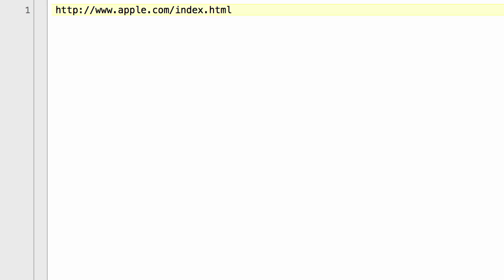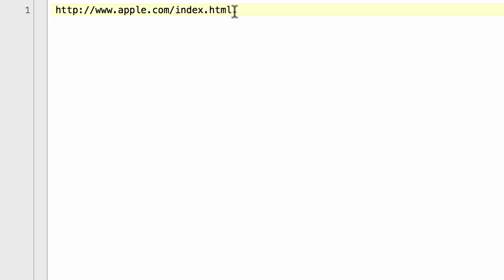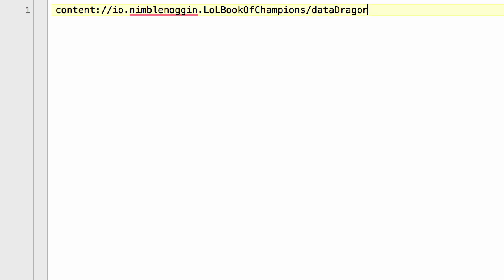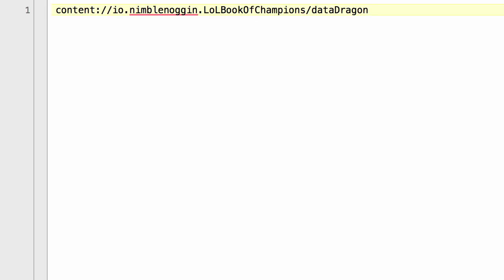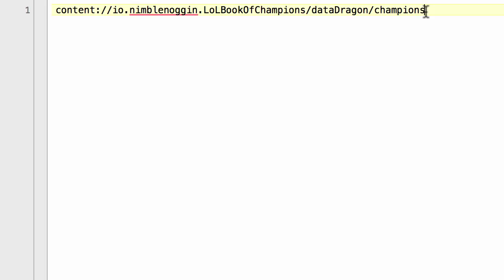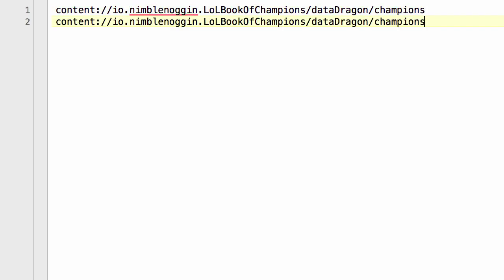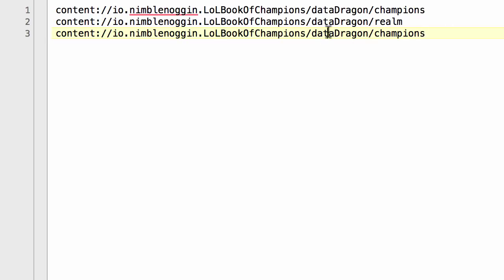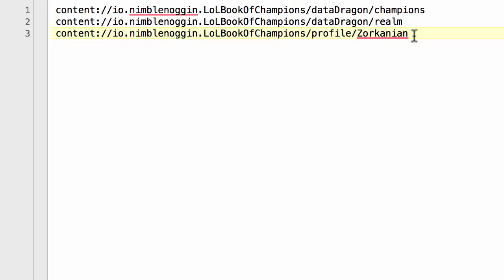ContentProvider: Using URI's to identify content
The Universal Resource Identifier (URI) is a key component of the ContentProvider and is used to identify content in your application. This familiar mechanism allows you to indicate which content is the target of a specific operation, whether you are adding new content, updating or deleting existing content or getting content you wish to display.